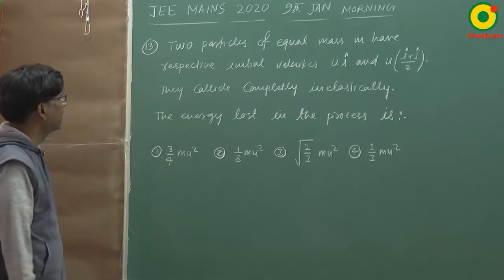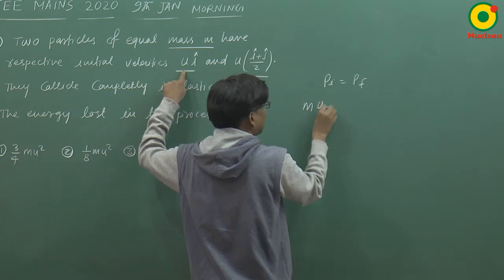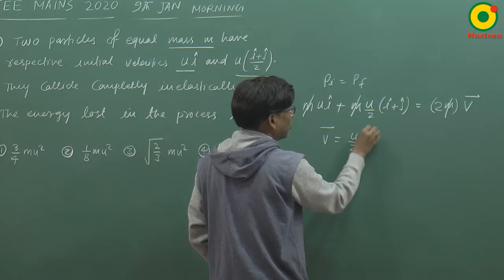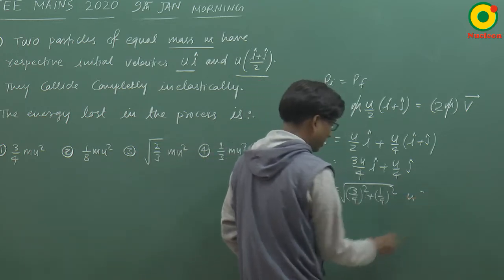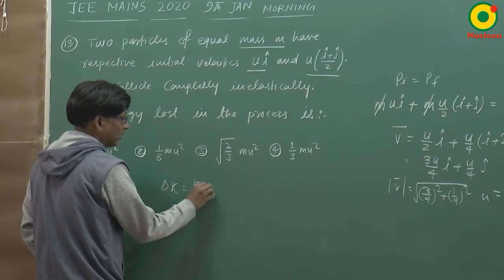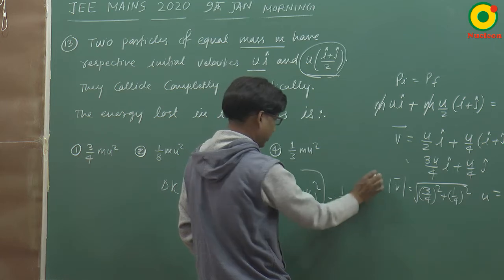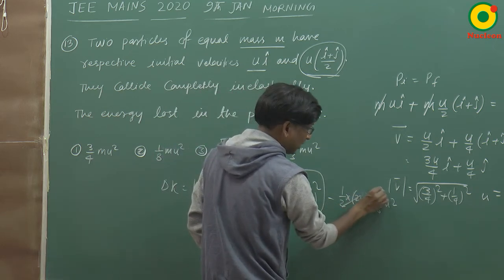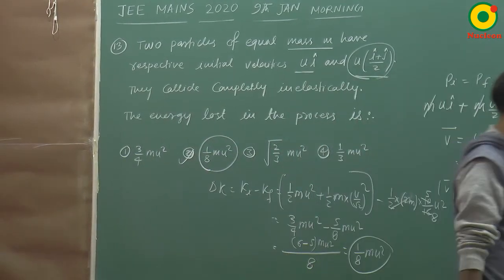JEE MAIN 2020 Center of mass 06 (9 Jan S1) By SSI Sir B.Tech IIT Delhi